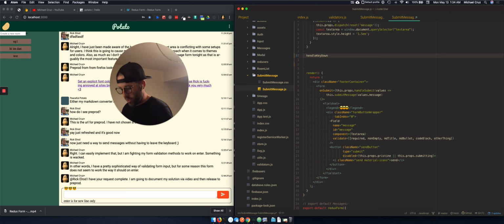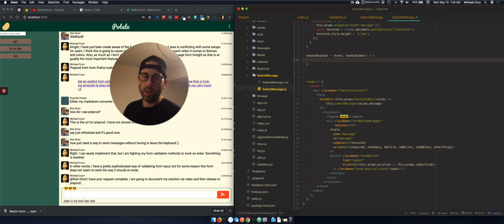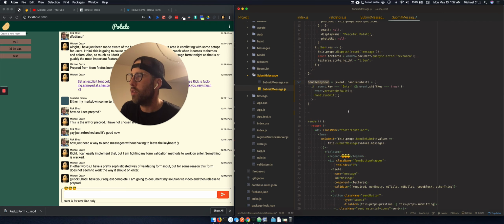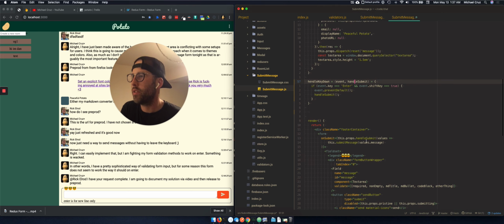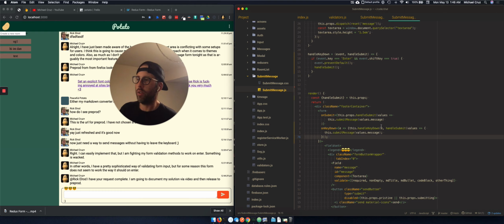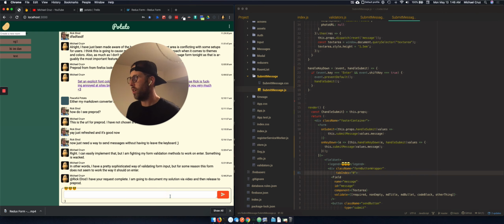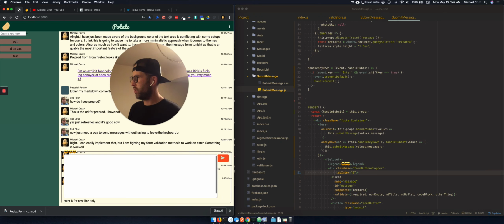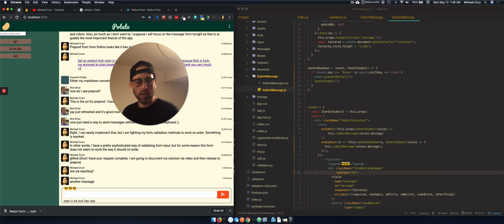Redux Form textarea with enter solution